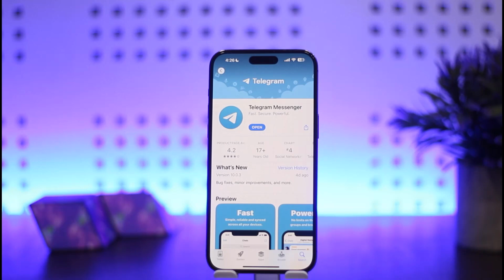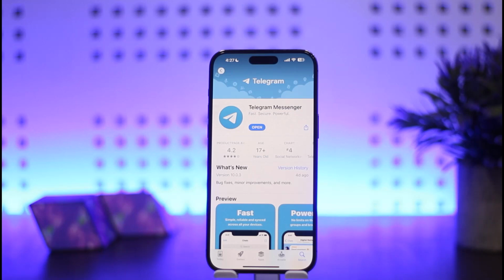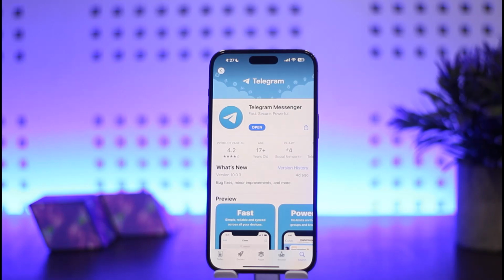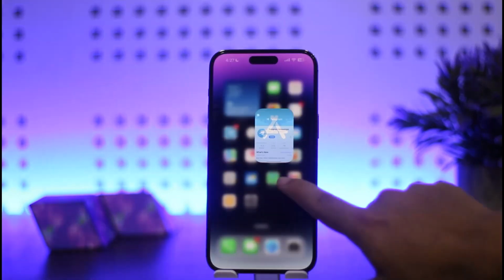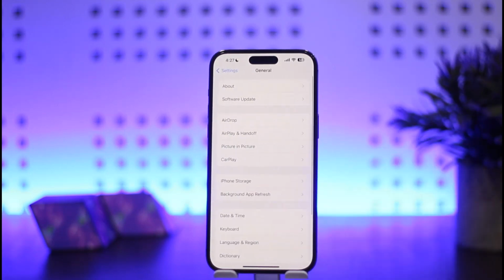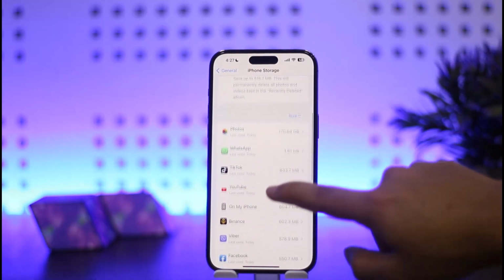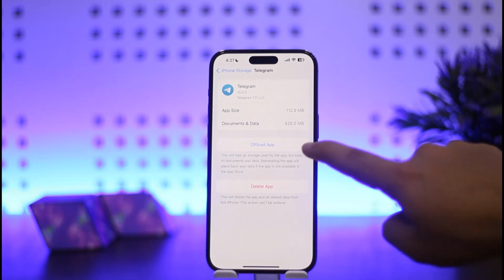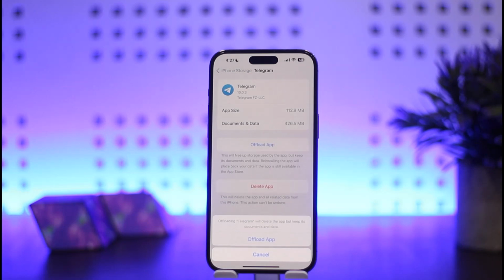How To Fix Telegram Log In Error on iPhone !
In this tutorial video, I will simply show you how to fix Telegram Log In error on iPhone. So just make sure to watch this video till the end.

~ Video Chapters:
0:00 Introduction
0:15 Why It Happens ?
0:34 Log In Error Solved
1:22 Outro